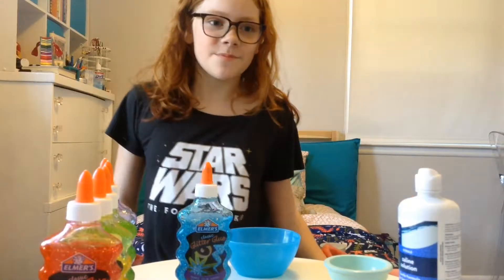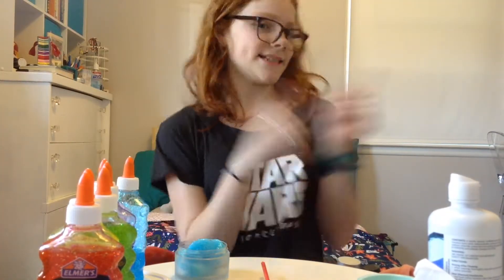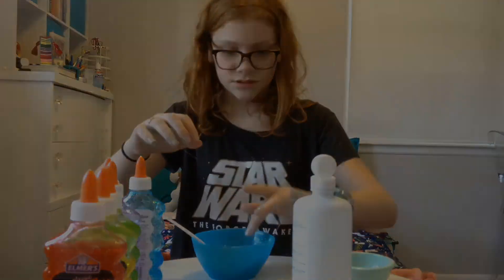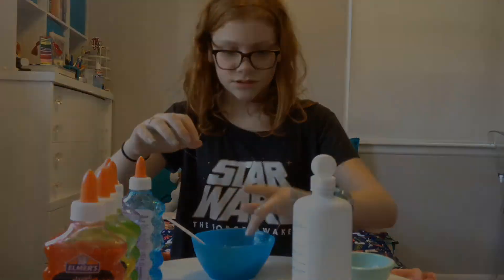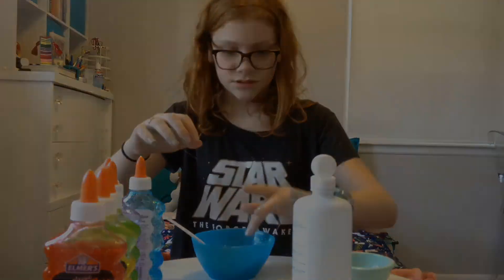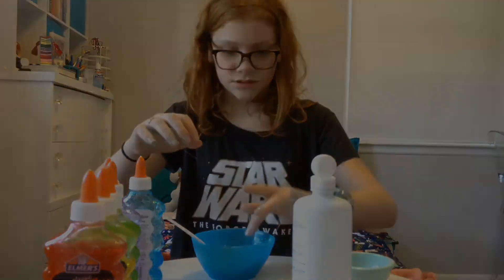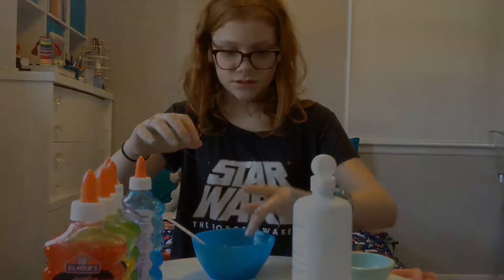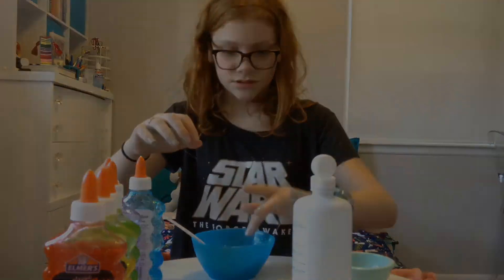DIY Glitter Slime (no borax or liquid starch)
Today I made this awesome glitter slime without using borax or liquid starch!